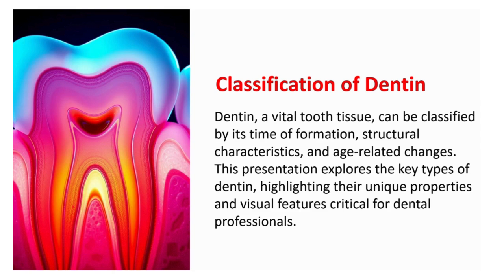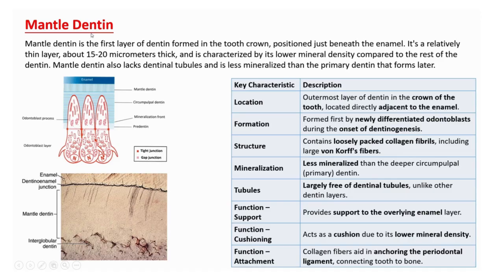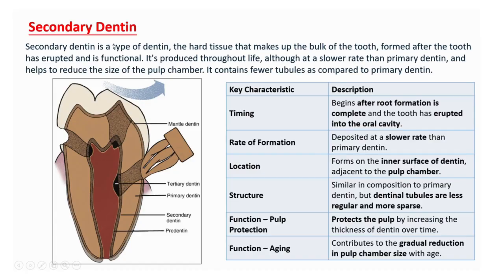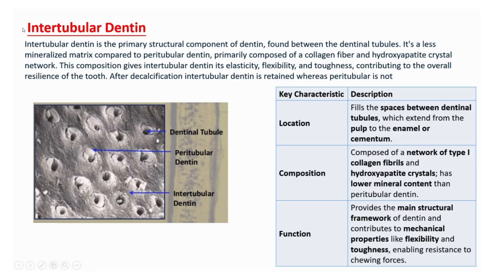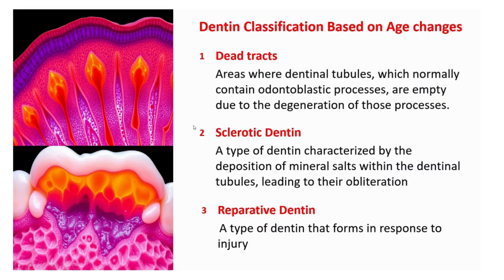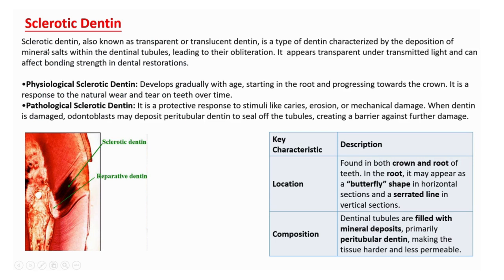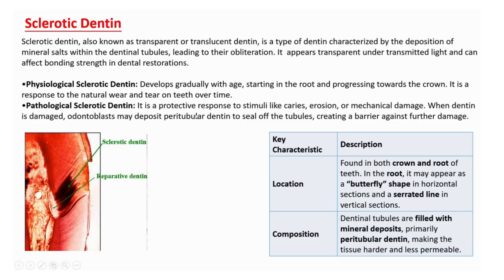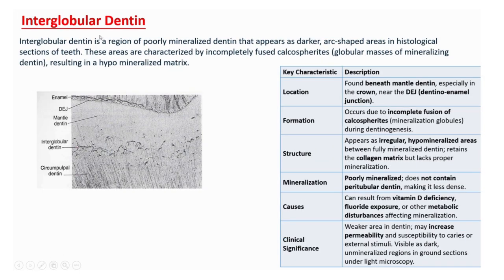Types of Dentin | Dentin Classification | Age Changes in Dentin | Functions of Dentin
In this video, we cover the complete classification of dentin in a simplified and visual format — perfect for dental students preparing for MCQs, theory exams, or viva.

Each type of dentin is explained with easy-to-understand tables that highlight key characteristics like location, formation, structure, function, and clinical relevance. Whether you're a BDS, MDS, or NEET MDS aspirant, this video is your one-stop revision tool for dentin classification.

📌 Topics Covered:

Primary, Secondary, and Tertiary Dentin
Mantle and Circumpulpal Dentin
Peritubular and Intertubular Dentin
Predentin
Interglobular Dentin
Sclerotic and Dead Tract Dentin
Reparative Dentin

[ Dental MCQs, Dentistry, DDS, Dental School, Trending, Dental, DADH, Dental Anatomy, NEET MDS, First Year BDS, NEET MDS Preparation, Dentistry Tips, Easy Dentin Classification, Dentin, Sclerotic Dentin, Age Changes in Dentin ]